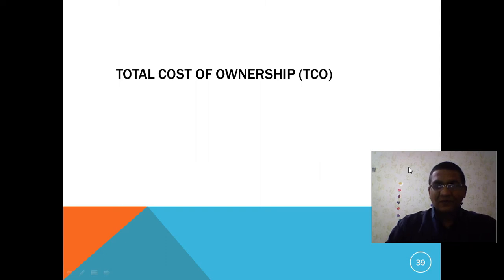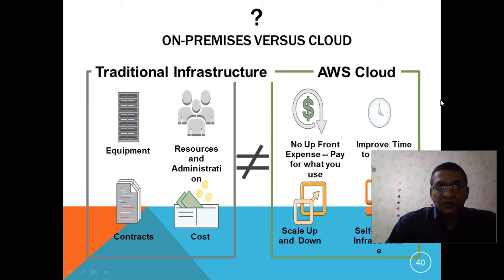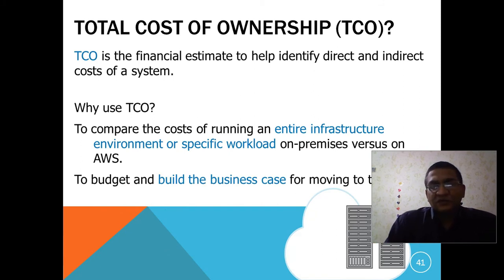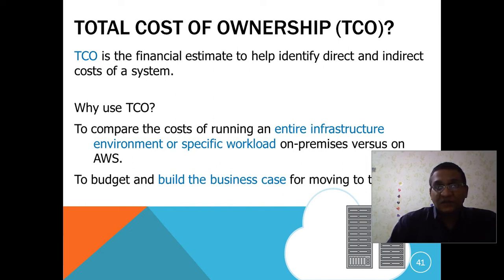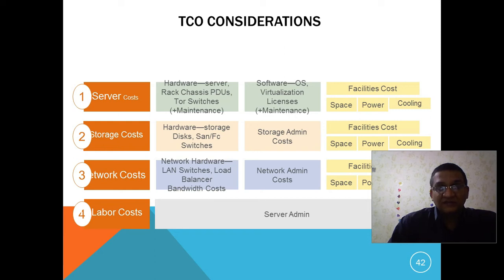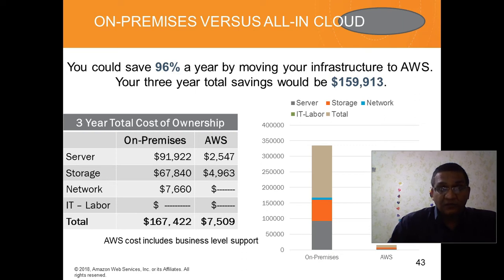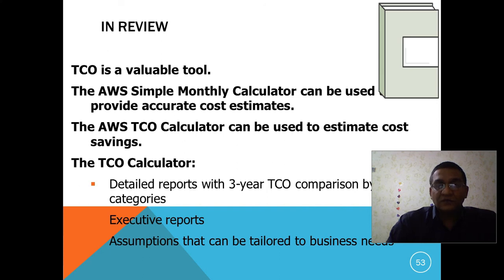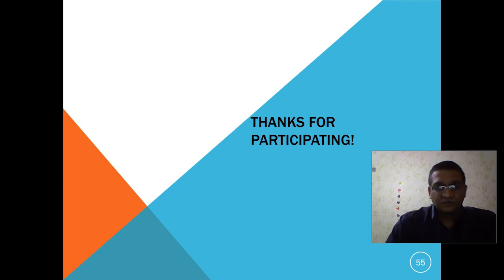AWS - Moving to Clouds (Total Cost of Ownership -TCO)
This video will provide information that how one can  move his business onto clouds. It will guide you about different tools that are available to estimate the cost of moving to clouds and to analyze the benefits that any company/organization can enjoy on shifting their on-premises business to clouds